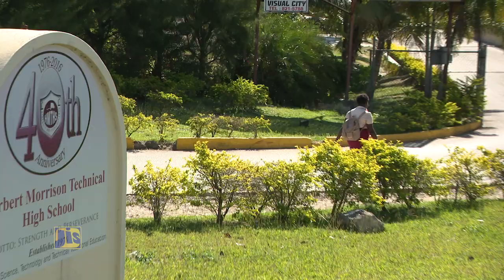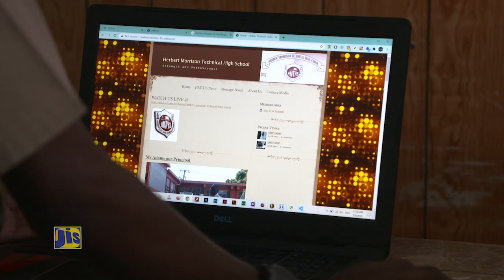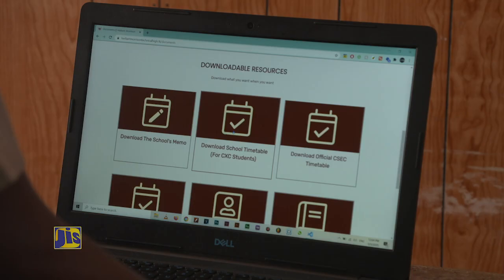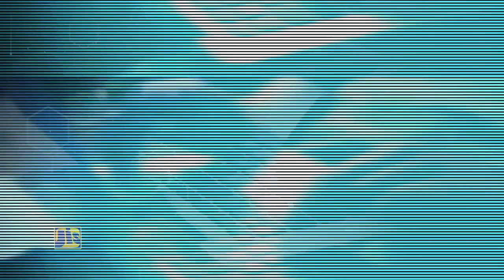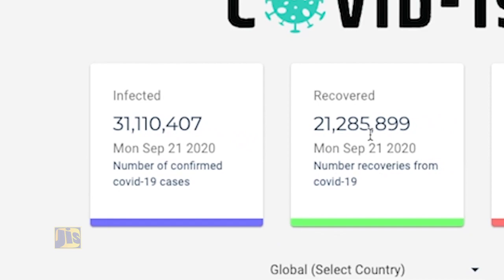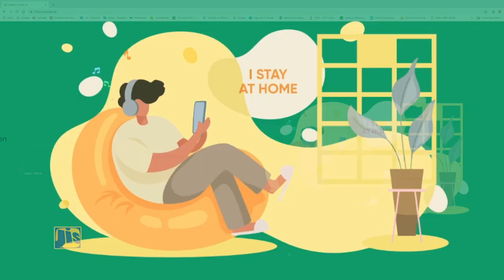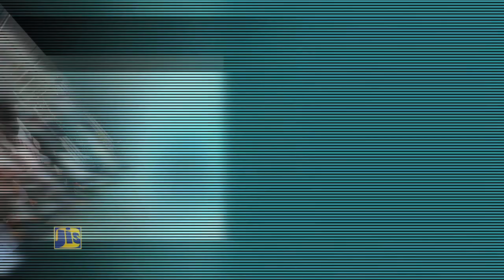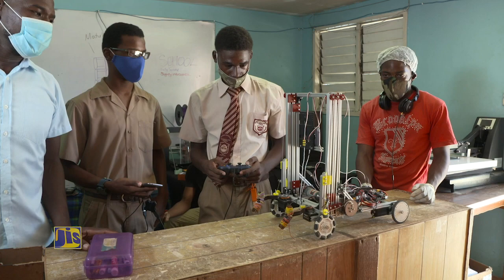The Technology Gurus at Herbert Morrison Technical